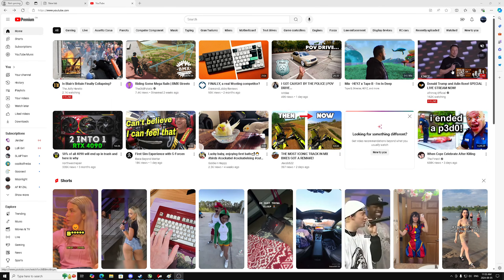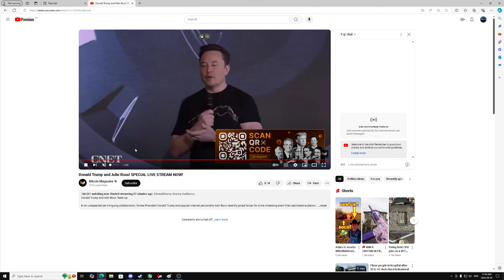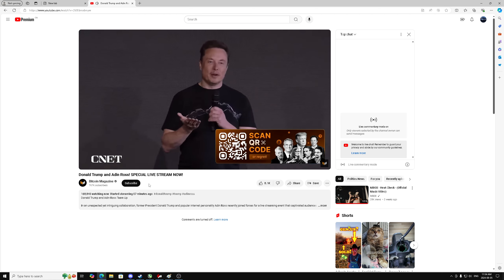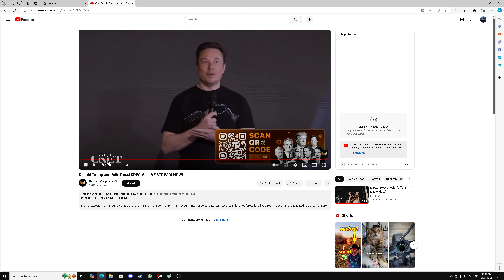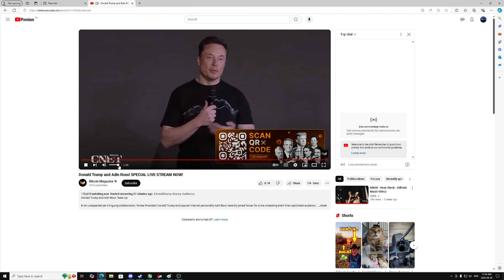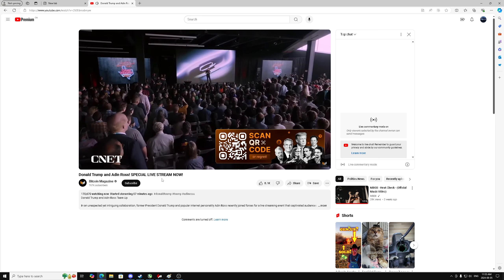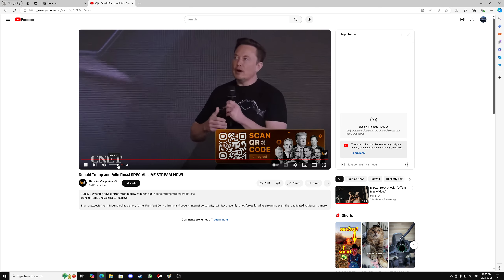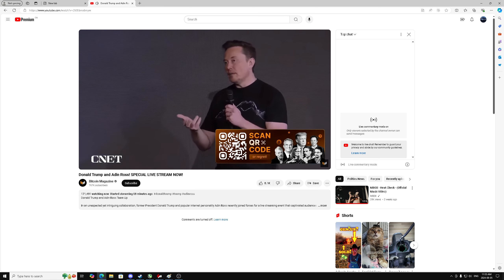World Has Come To This... ELON MUSK AI Scam LIVE-STREAM is wild.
Obviously this is a scam and the video is AI generated and is on a loop, convincing you the time is now. Make a deposit and double your cryptocurrency.